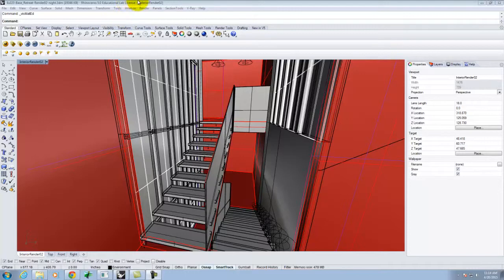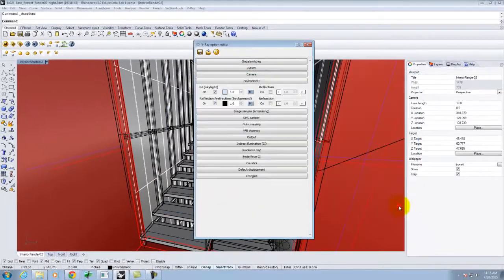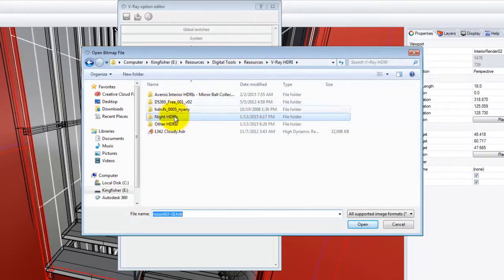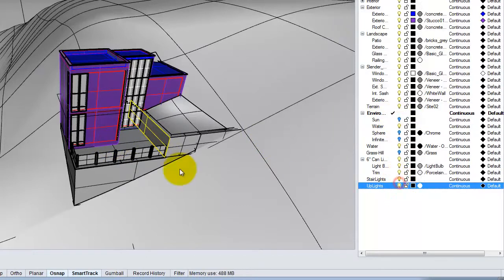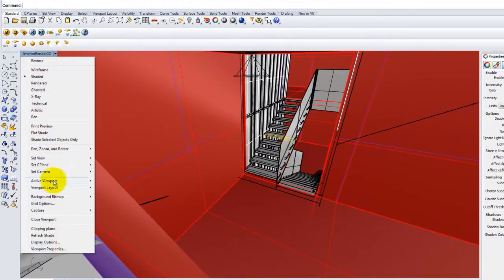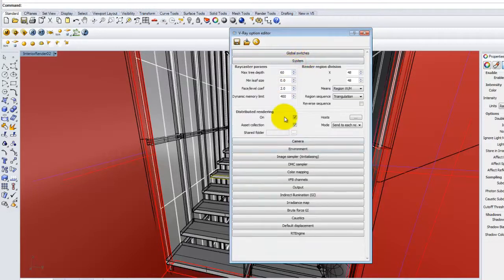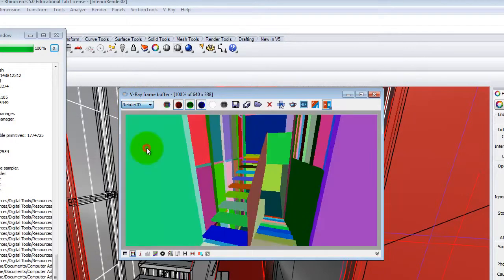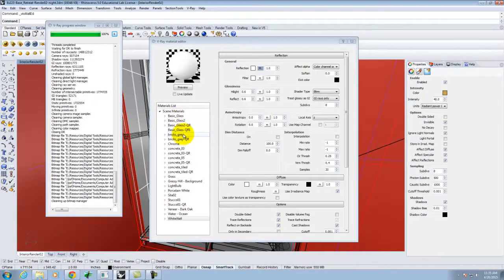Lecture 224 - Interior Night Rendering - Spring 2015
An overview of creating an interior night rendering in Rhino & V-Ray.